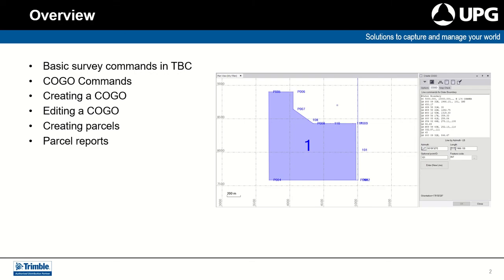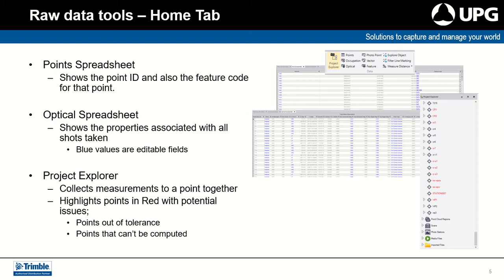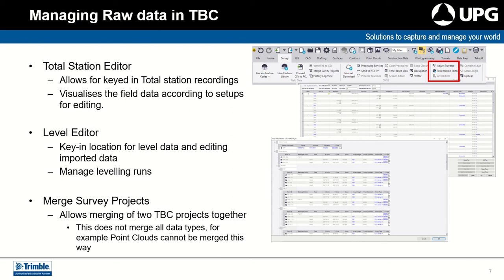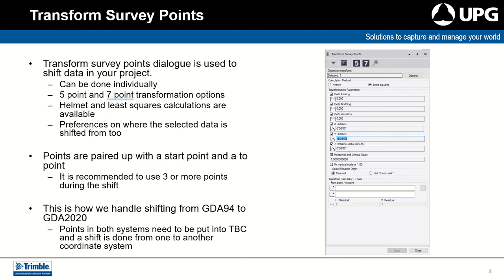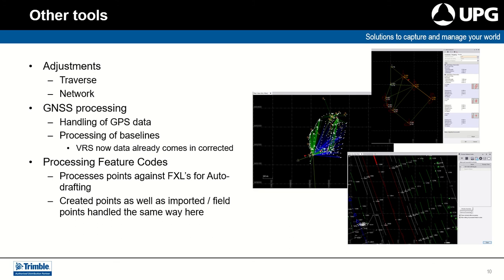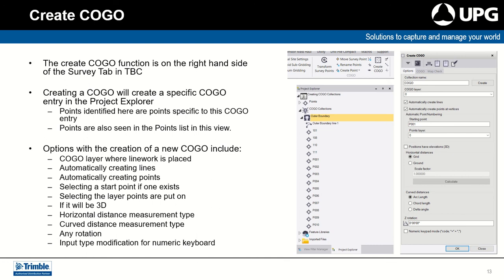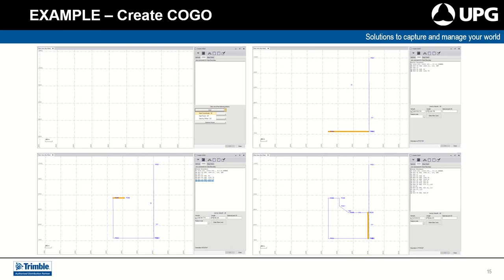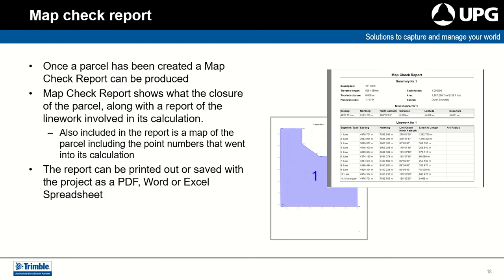Survey Commands and COGO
Look at the survey commands in TBC and what it offers, as well as looking at the COGO commands and how to use them.